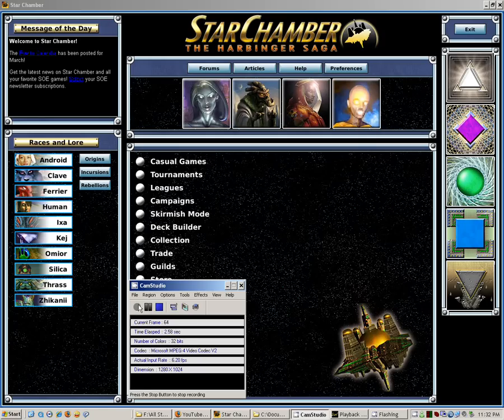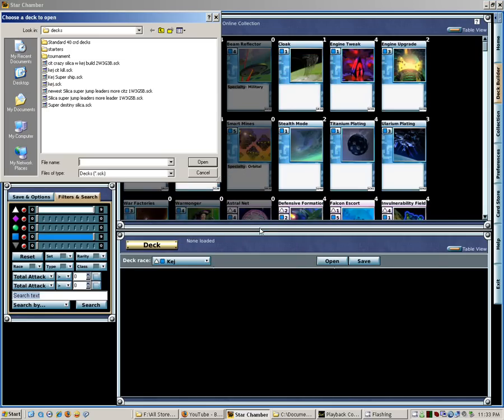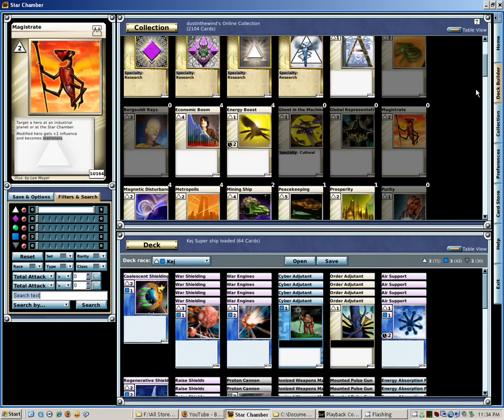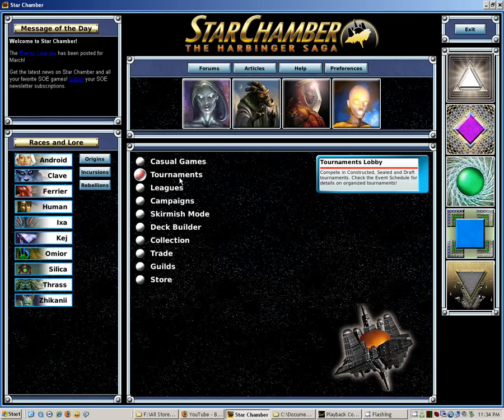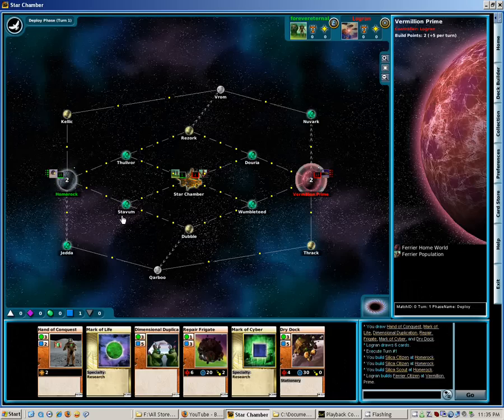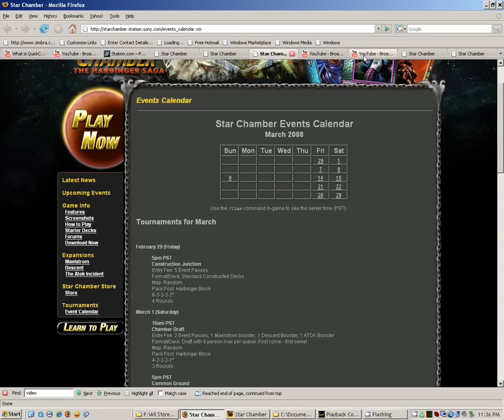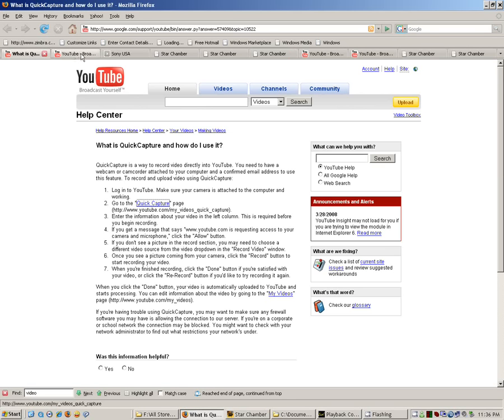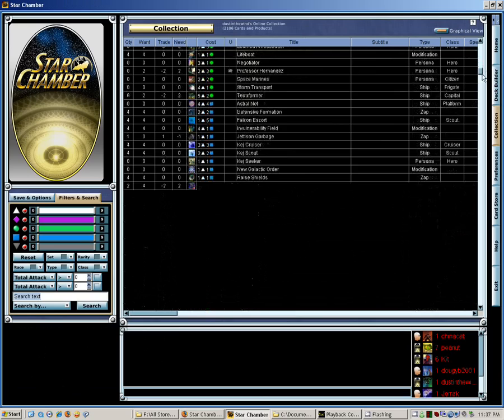Star Chamber Game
A fun online strategy board/card game.  A very unique game.